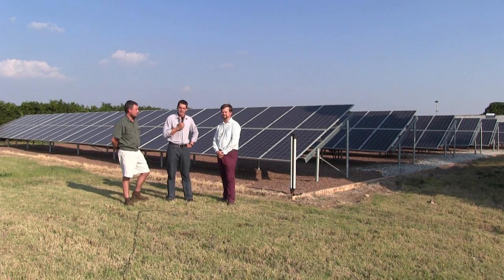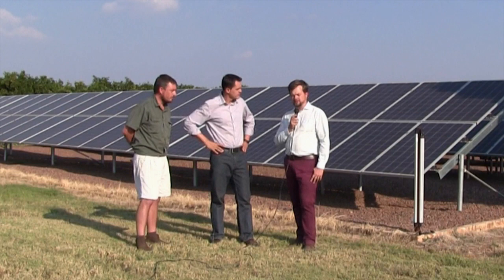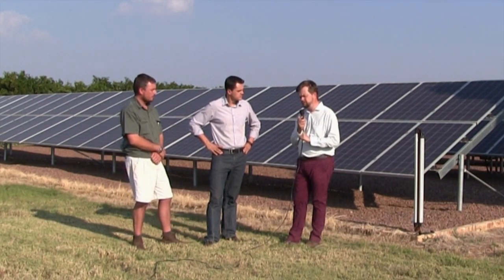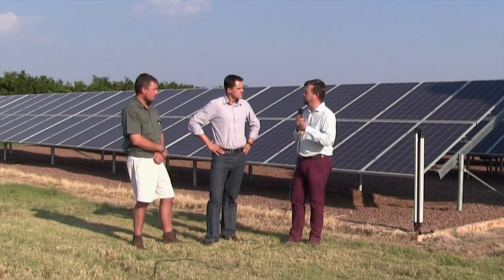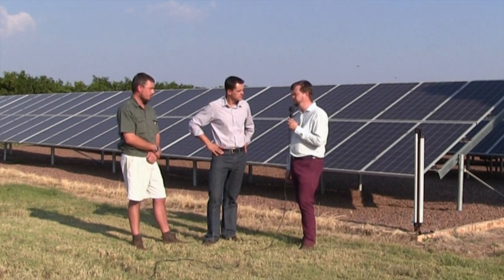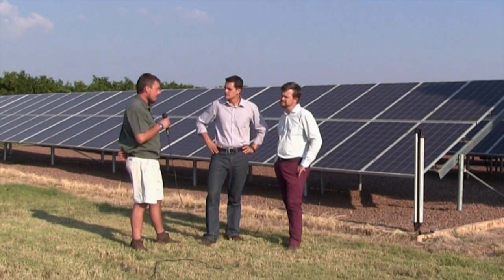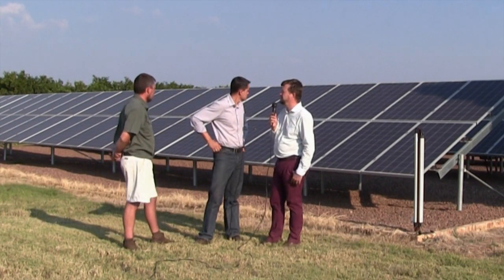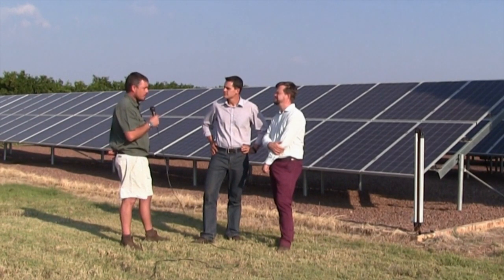SOLAR PV POWER Agricultural System 200 kW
The SOLAR PV Power system for the agricultural client in South Africa provided not only cost savings but energy security as well against load shedding. This 3 phase grid-tied system was installed strategically to minimize maintenance costs.

The solar system installation was done in less than 3 months and has delivered favorable financial returns.

Renewable energy, particularly solar photovoltaic (PV) systems, are increasingly being used in South African agriculture. This is predominantly driven by increasing electricity costs and unreliable supply from ESKOM, as well as, decreasing technology costs. The business case for investing in PV is also increasingly being understood. The ability to feed back into the grid when electricity generated from a PV system is not used is further strengthening the business case for systems below 1MWp.

10% of all installed PV systems in South Africa are in the agriculture sector, with an estimated investment of R630 - R960 million in 2018. This amounts to a total installed capacity of 60MWp and is predicted to grow at 10% annually. The biggest opportunities are for sectors in agriculture that have constant high energy demand, such as cooling facilities.